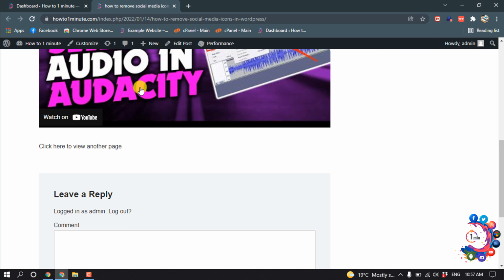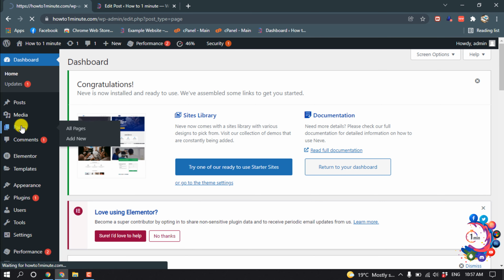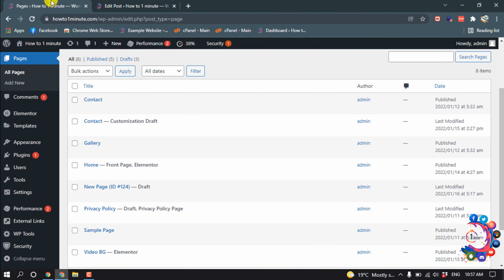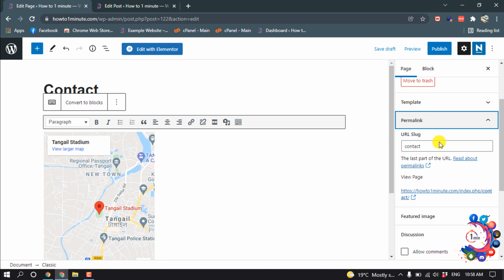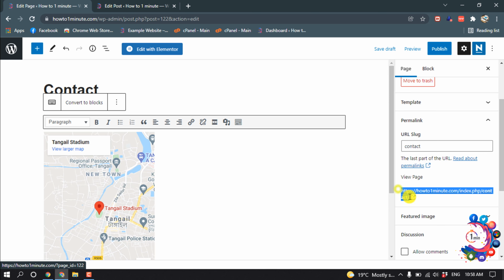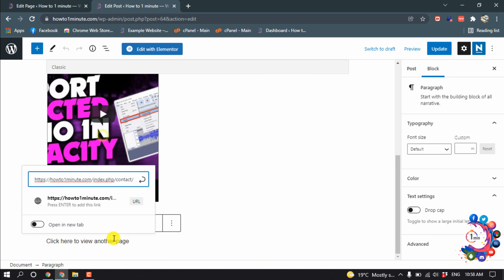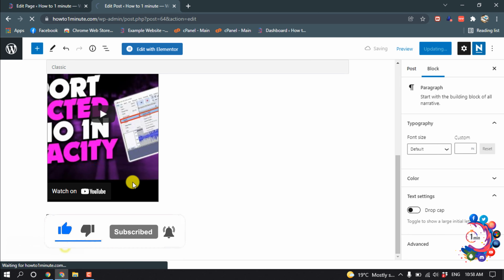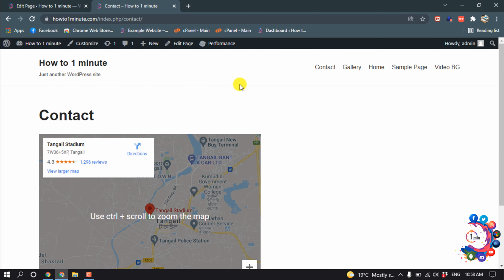How to link a page in wordpress to another page 2026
How to link a page in wordpress to another page
Open up the post that you want to edit, or create a new one. Find the text you want to use as the link's anchor and highlight it. Then, click the 'Link' button which should appear in the first row of toolbar buttons. You can then copy and paste the URL you want to link to, or search for it, as in the block editor

"how to redirect a link to another page in wordpress"
"link a button to another page in wordpress"
"how to add a page to another page in wordpress"
"wordpress link pages together"
"how to add html link to wordpress"
"wordpress link code"
"wordpress button link not working"